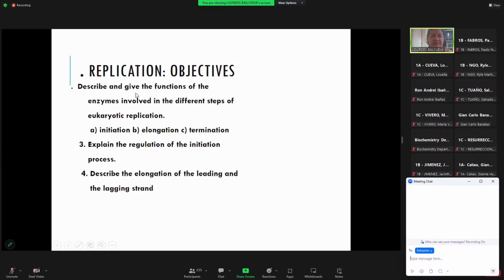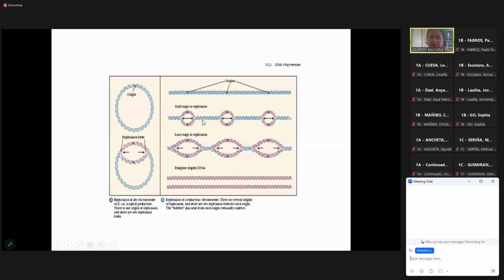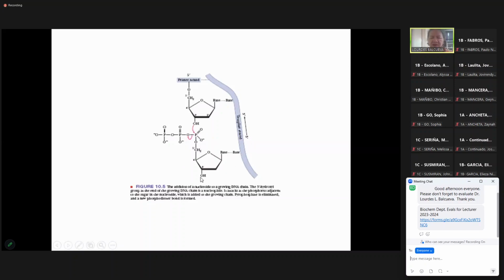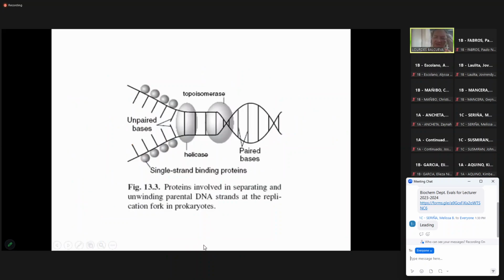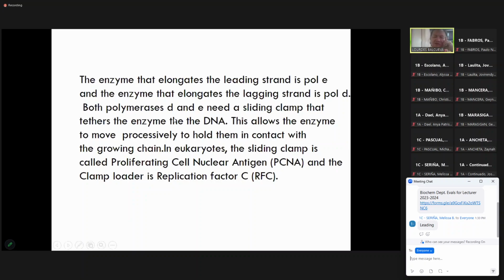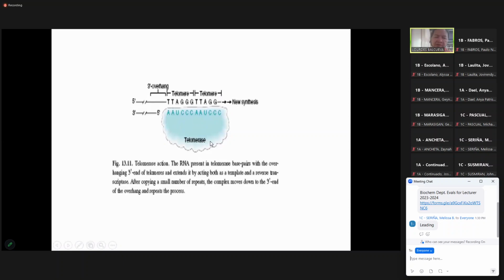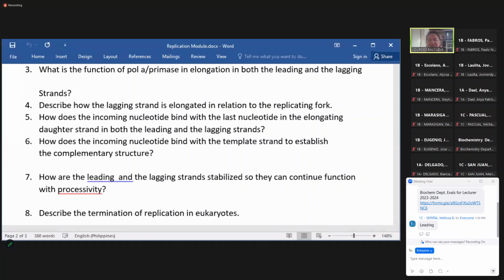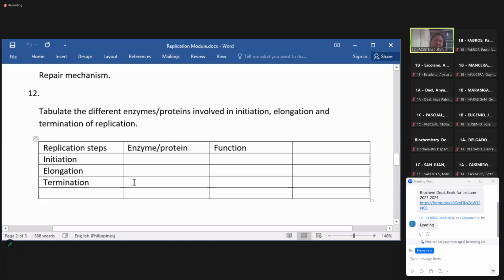Replication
Lecturer: Dr. Balcueva